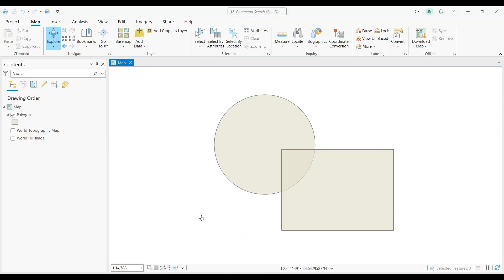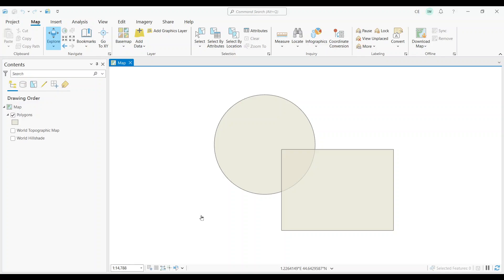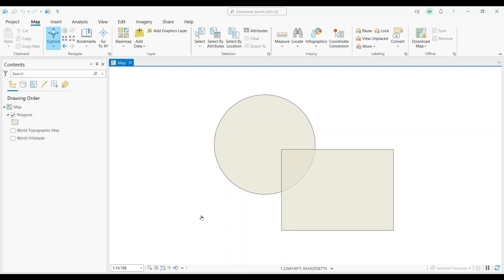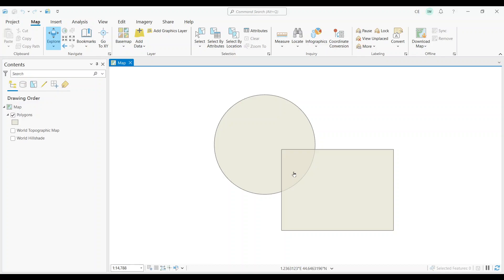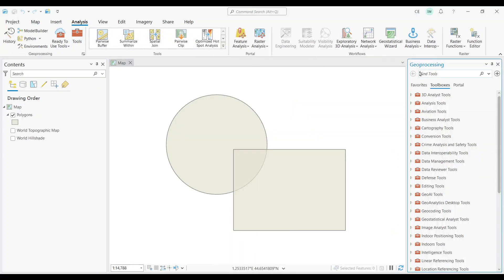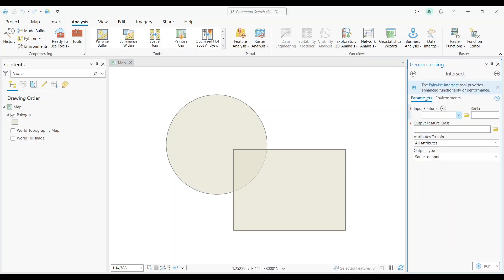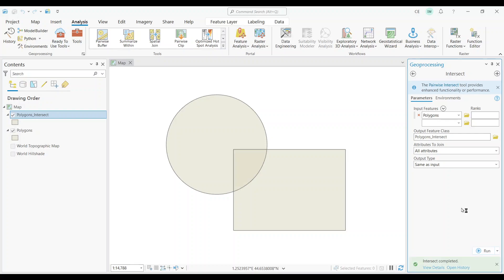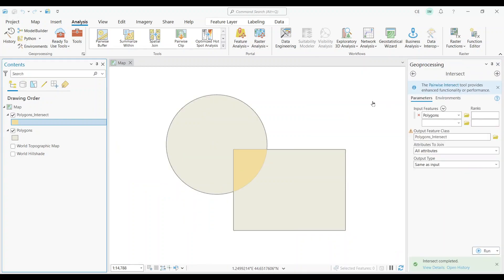How To Find Self Overlaps in ArcGIS Pro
In this video, we use the Intersect Tool to find self-overlapping polygons in ArcGIS Pro.  We provide a simple example using overlapping shapes and running the tool to find self-intersects.